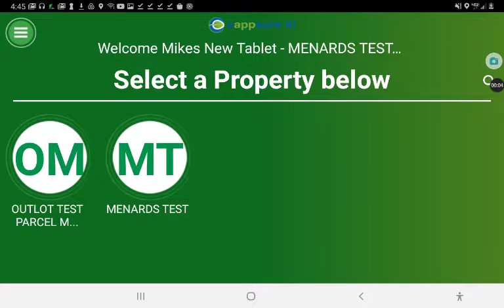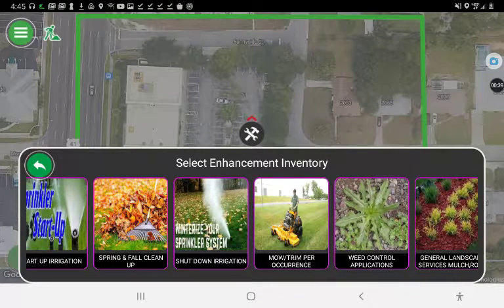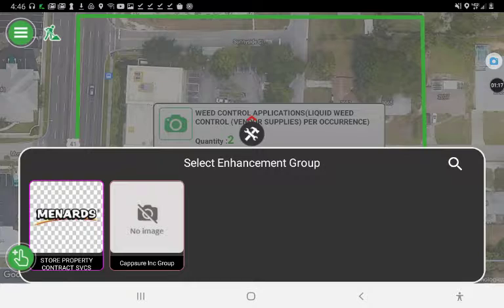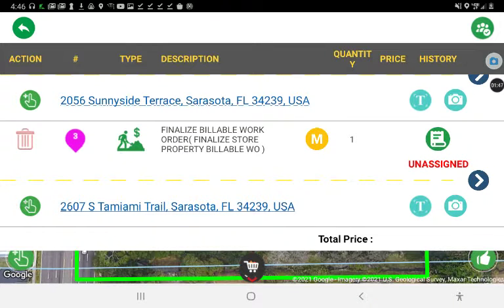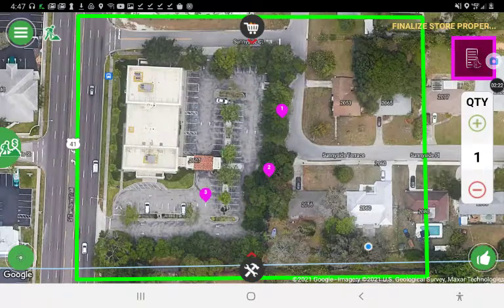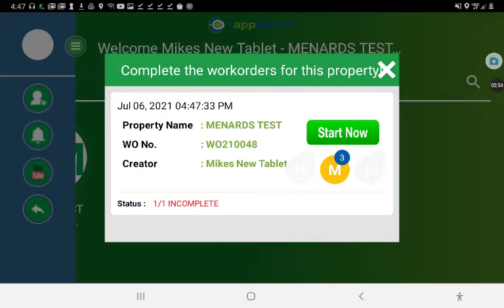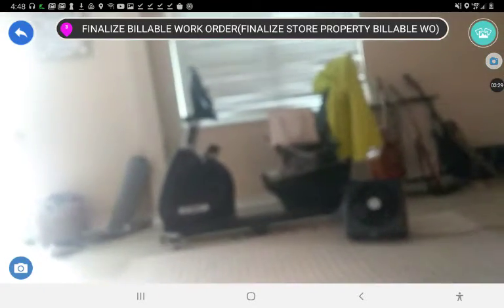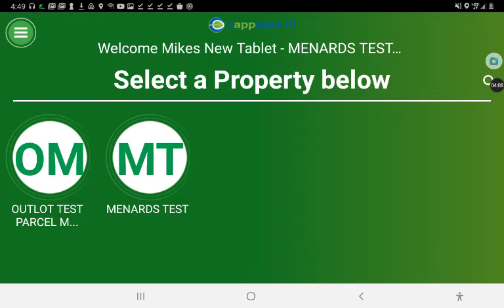Menards vendors, create, assign and complete work orders of contract services while on property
this video shows Menards vendors how to easily create assign and complete work orders associated with contract services while on property.